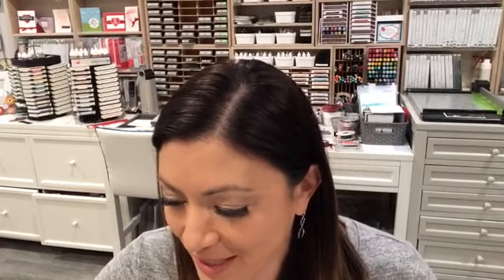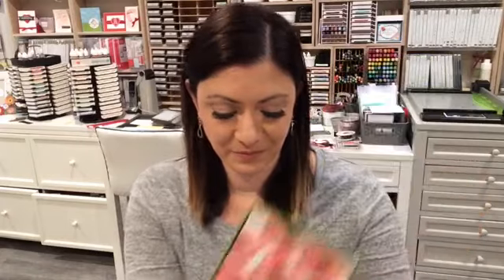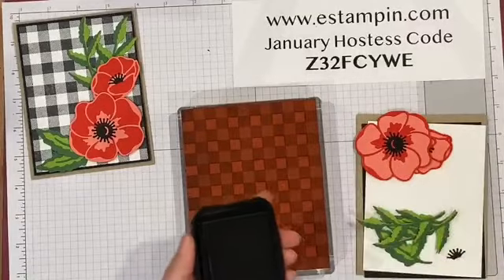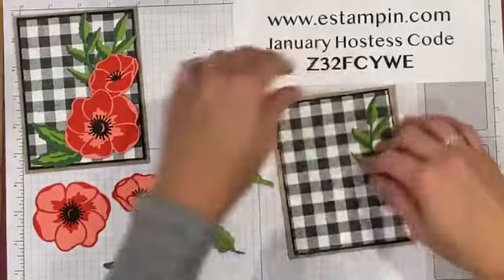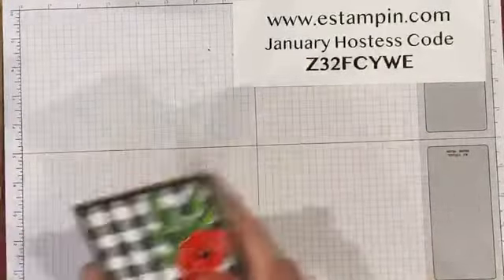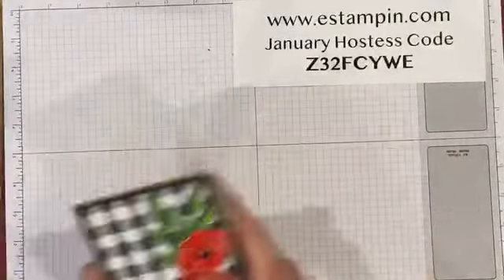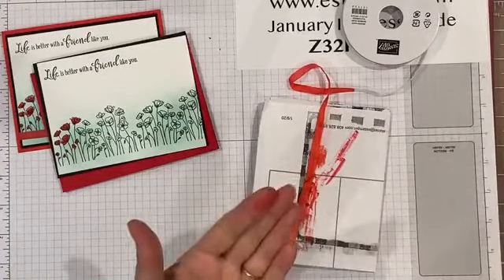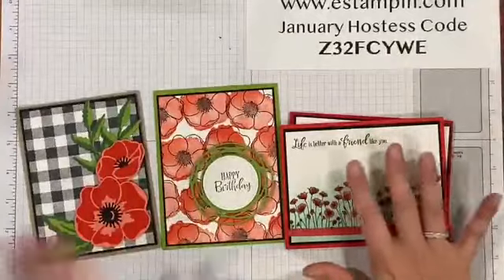How to Make Peaceful Poppies Cards! Sweet Stampin' Stampin' Up!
Learn how to make these fun cards with the Peaceful Poppies Suite by Stampin' Up!